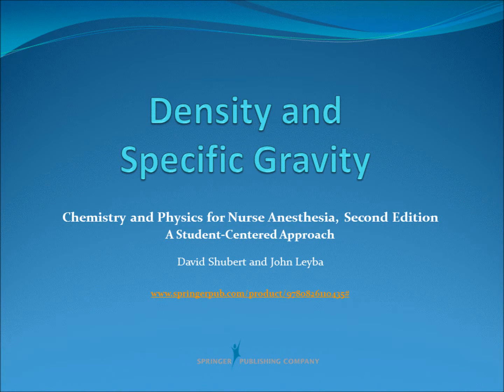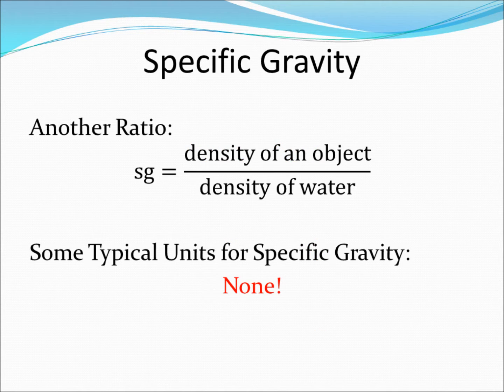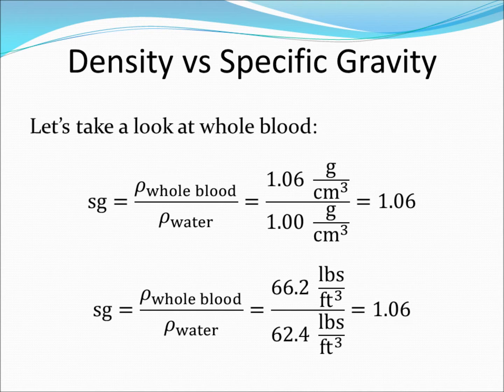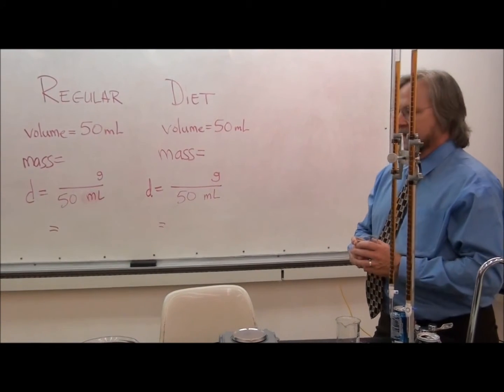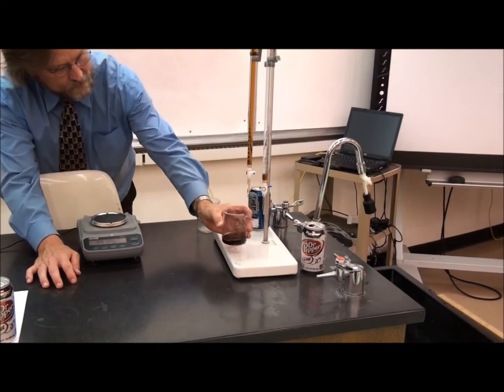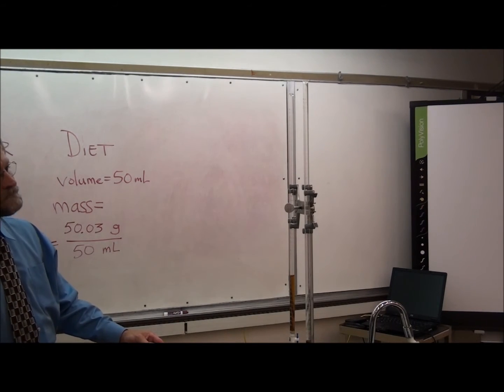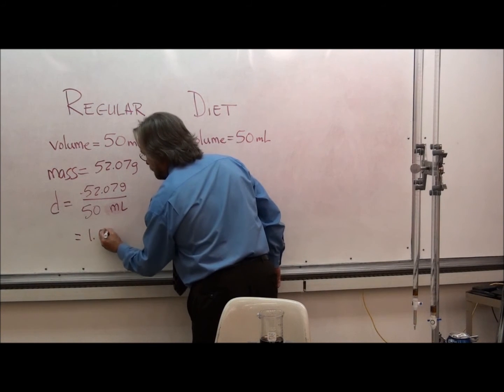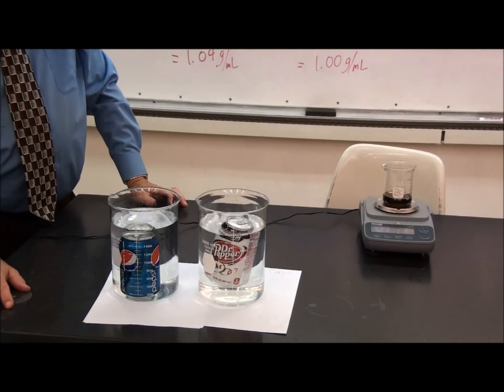1.1 Density and Specific Gravity